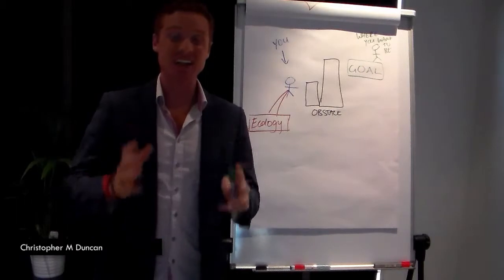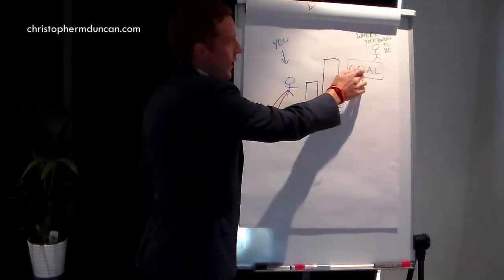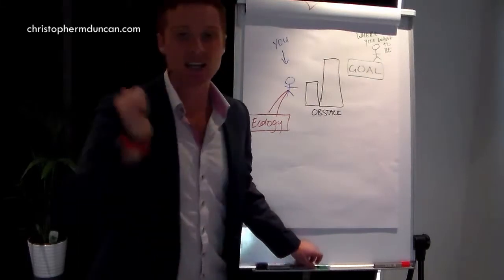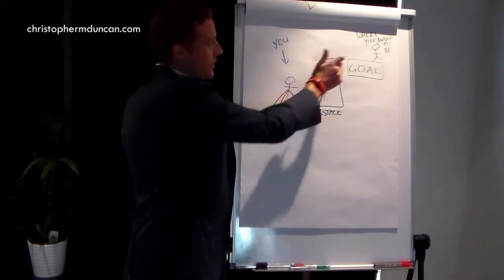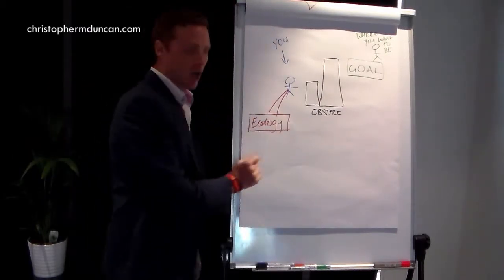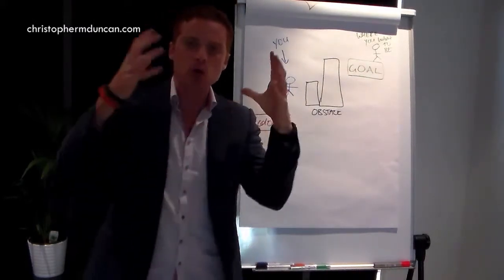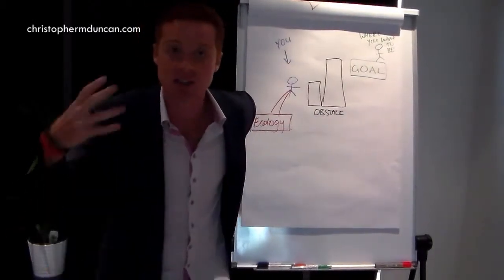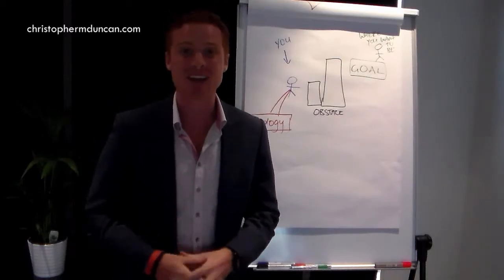Chris Duncan - That Thing That Holds You Back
You’re listening to this because you want more in life. You’re listening to this because you’re frustrated. You’re listening to this because you know there has to be more and you’re ready to take it and have somebody show you the way.
My name is Christopher Duncan.
Freedom-business Builder.. Entrepreneur.. Lover of Life.. Man

Oh and I have done some cool stuff like
Number 1 Best selling Author.. get my book here!